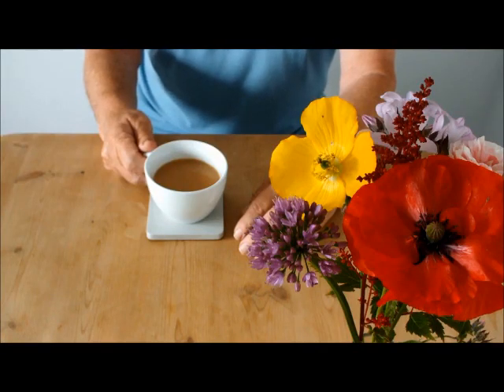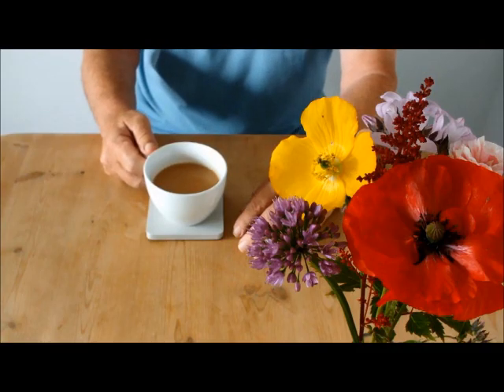Bumblebee Mystery in my Garden. Never seen this before never seen it since. Cuckoo bumble bee?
I shot this short clip of video some years ago and tagged it onto the end of a gardening video I was shooting as a bit of 'added interest'. It might be something or nothing but I hadn't seen Bees doing this before and I haven't seen it since. It's probably of more interest to Beekeepers than Gardeners but whatever they were doing, we didn't interfere. Molly and me found it interesting anyway, hope you do too.